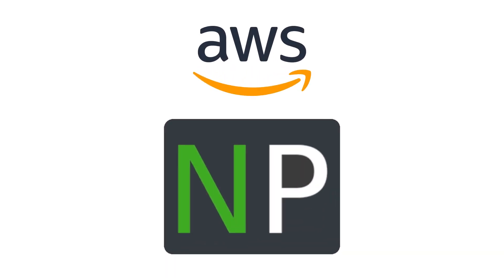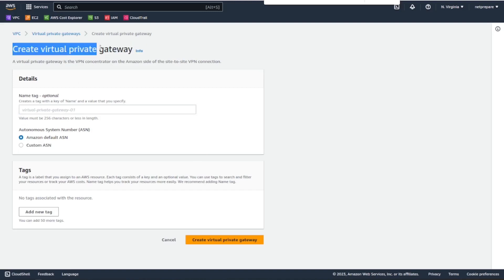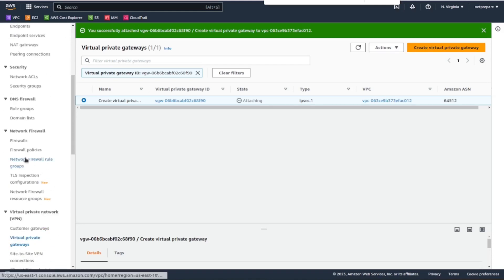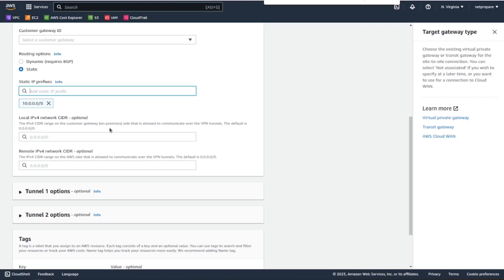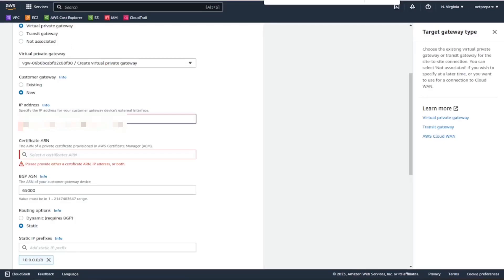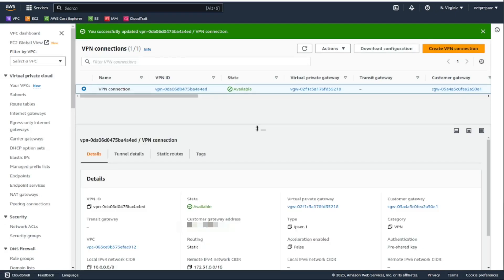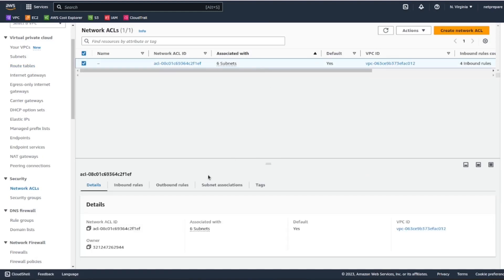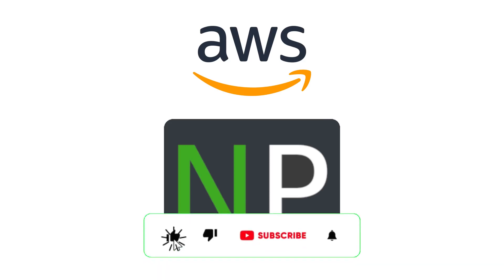AWS site to site VPN configuring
In this video series, we explore the powerful combination of ClearPass and Meraki for 802.1X configuration, providing a robust network access control solution. ClearPass, developed by Aruba, acts as the central authentication and policy management system, while Meraki offers cloud-managed network infrastructure. Together, they enable organizations to enforce access policies, authenticate and authorize devices, and ensure secure connectivity across their network.
In this video, we will deploy the ClearPass on AWS